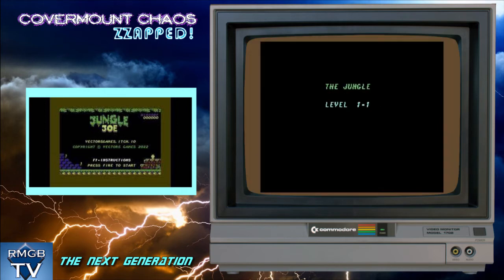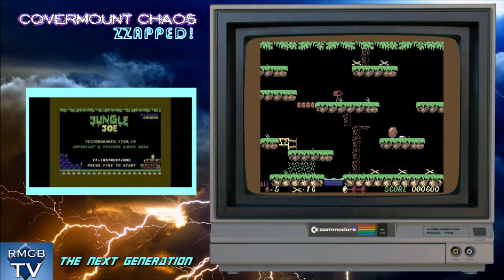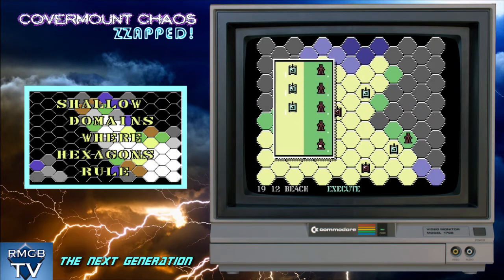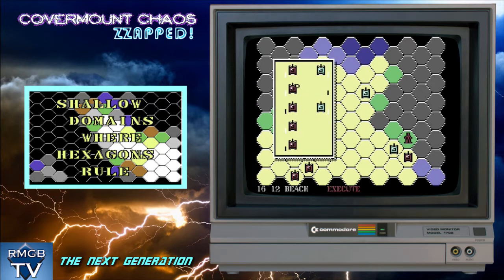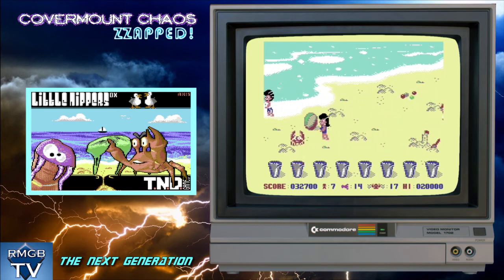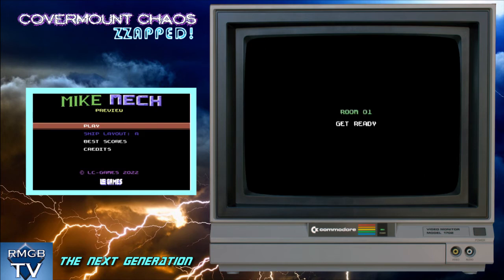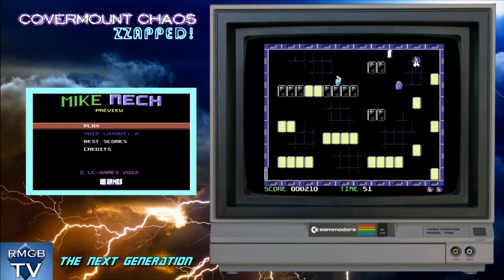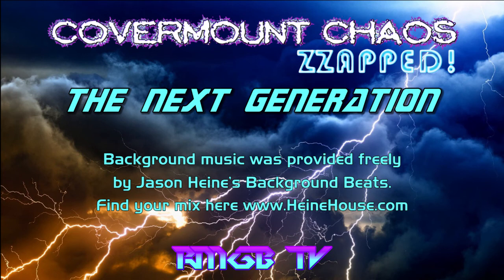Covermount Chaos Zzapped: The Next Generation Episode 8 | RMGB TV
The episode features four games - Jungle Joe, Shallow Domains, Little Nippers DX and a demo of Mike Mech.  The covermount also includes the full versions of The Quill 4WP and The Illustrator so you can make your own text based adventure games and digital artwork to go with them!

Background music was provided freely by Jason Heine's Background Beats.